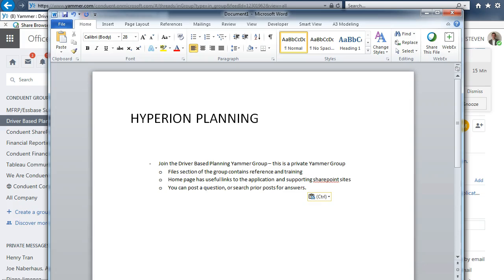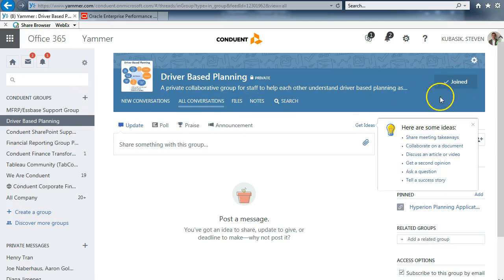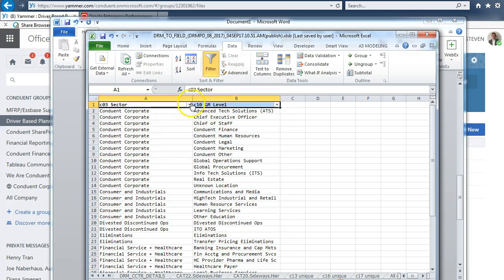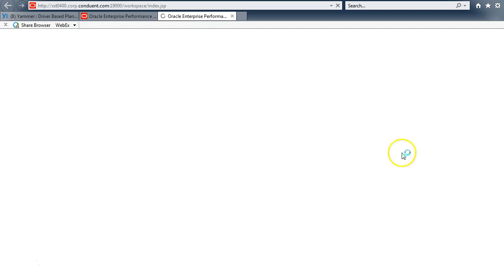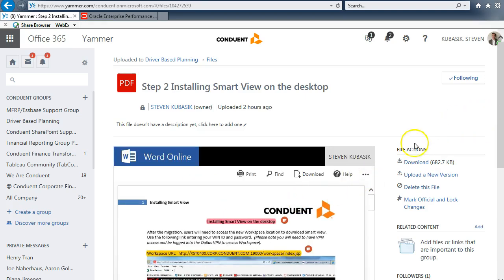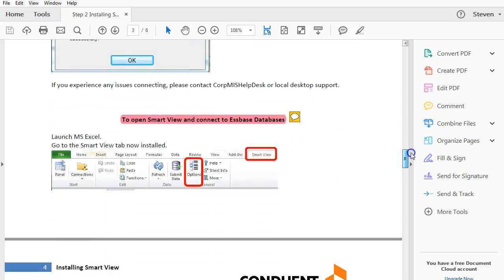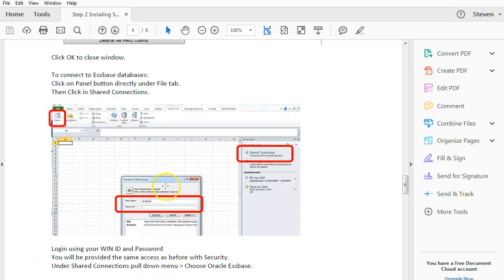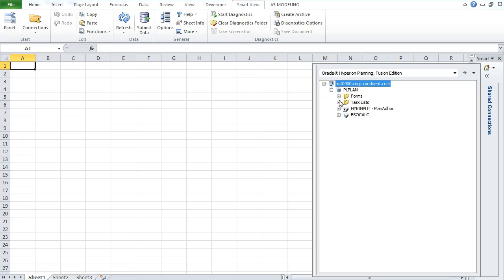Hyperion Planning 1 Getting Access and Setup